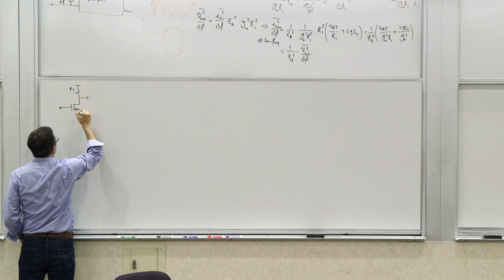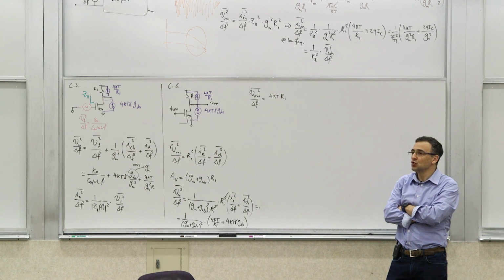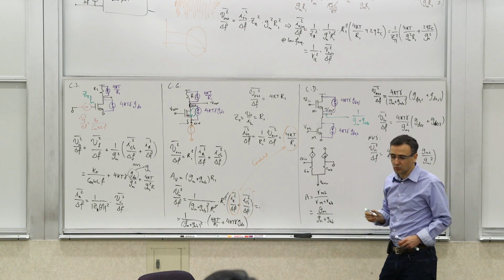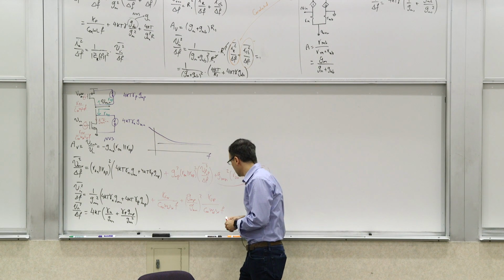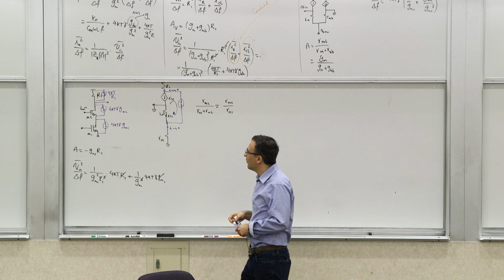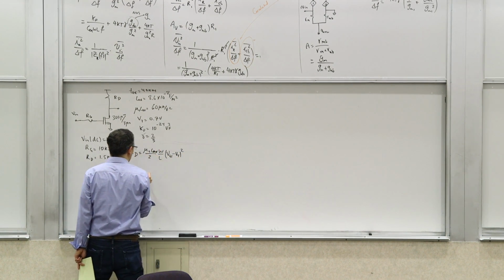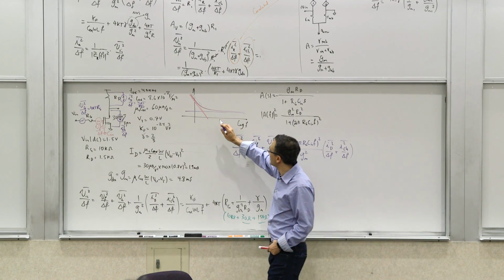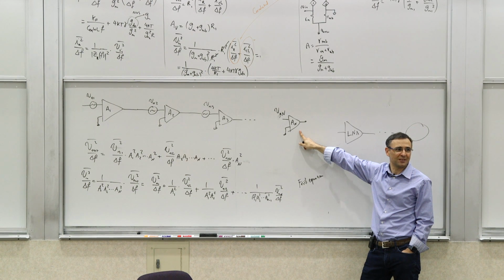178N. Noise behavior of basic stages, input-referred noise vs. frequency, Friis formula